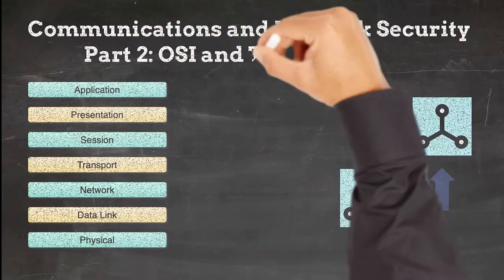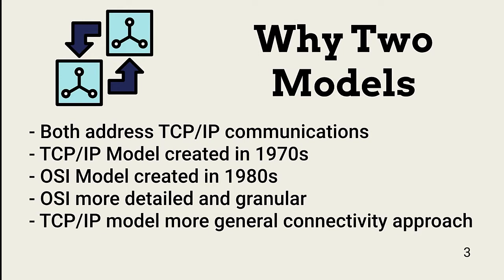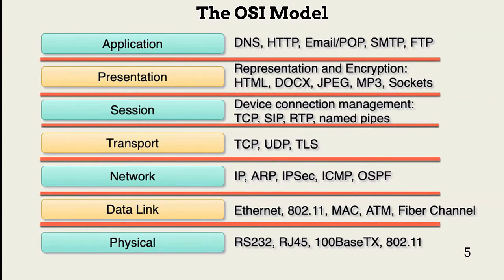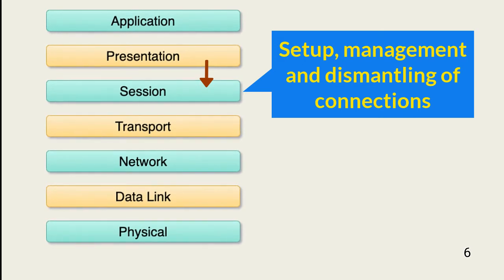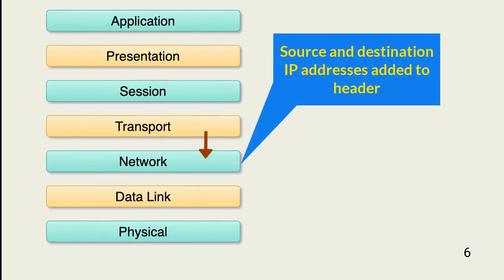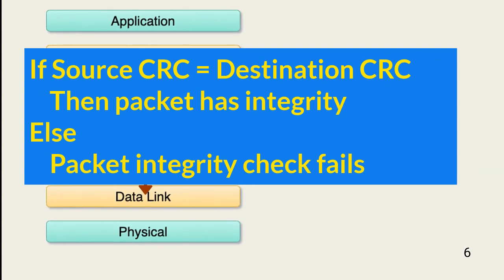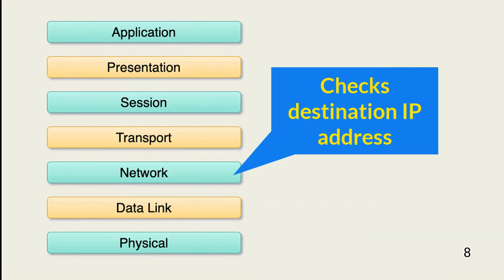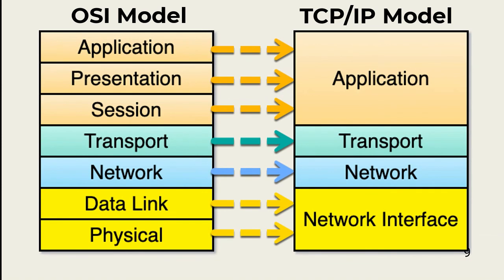Communications and Network Security Part 2 - OSI and TCP/IP Models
Review Table of Contents below.  This lesson takes a detailed look at how the OSI model protocols enable TCP/IP network communication across the physical,  data link, network, transport, session, presentation, and application layers.

Table of Contents:
00:00 - Intro
00:37 - Why do we need models?
01:29 - OSI vs TCP/IP Model
02:03 - OSI Layers
03:29 - Outgoing Ethernet OSI Example
09:04 - Incoming Ethernet OSI Example
10:42 - OSI to TCP/IP Mapping